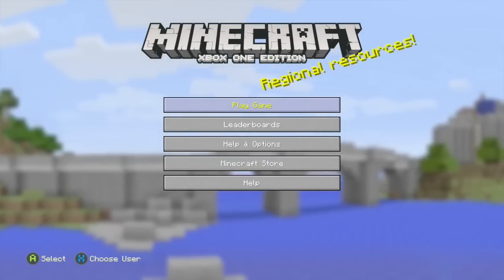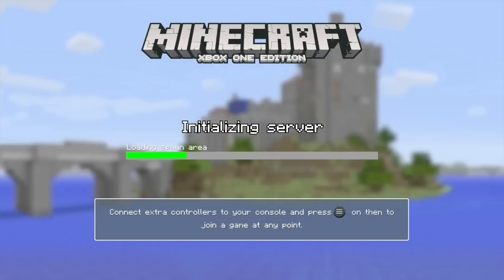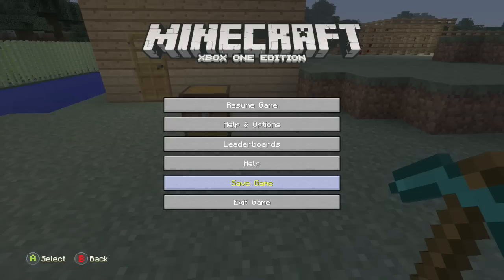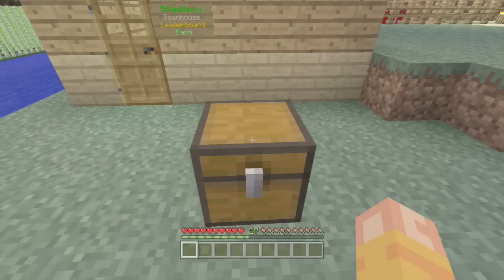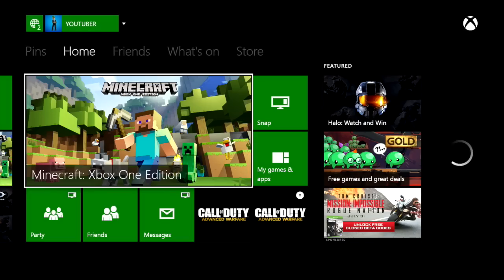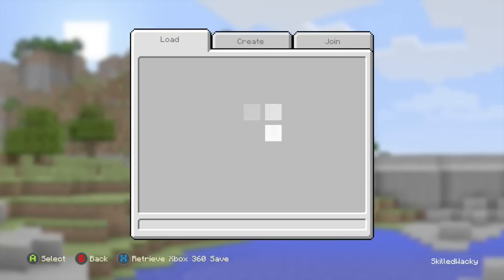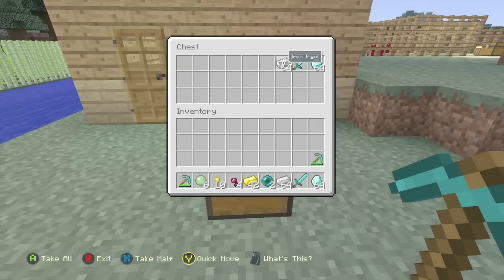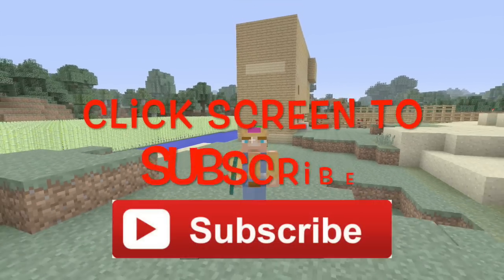Minecraft: (Xbox One/PS4) TU35/CU23 Duplication Glitch On Anything [WORKING] NO SPLITSCREEN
Minecraft: (Xbox One/PS4) TU27/CU15 Duplication Glitch On Anything [WORKING] NO SPLITSCREEN

My GT: SkilledWacky